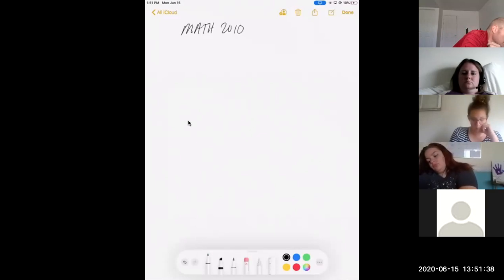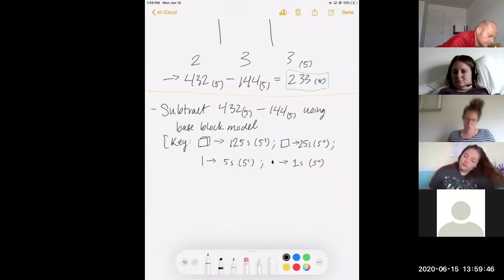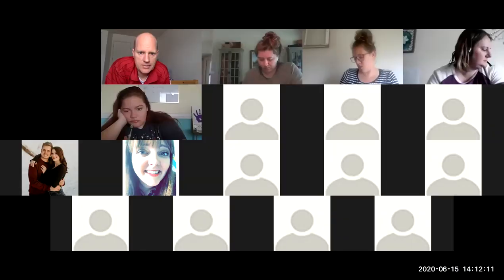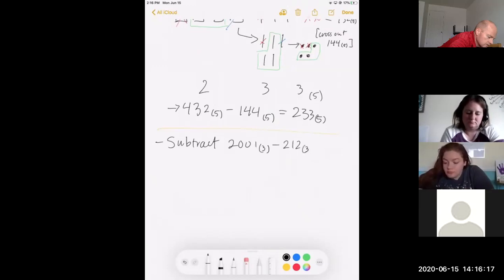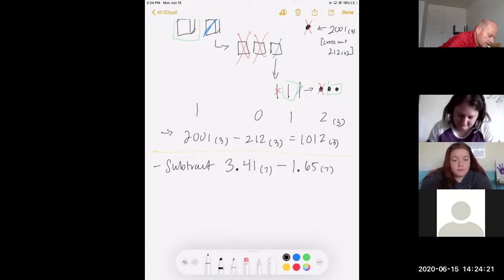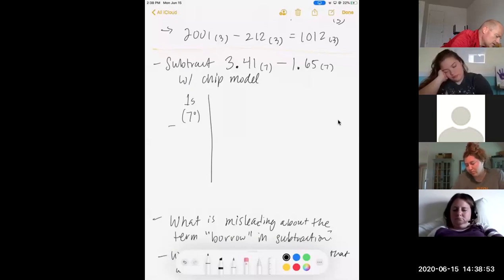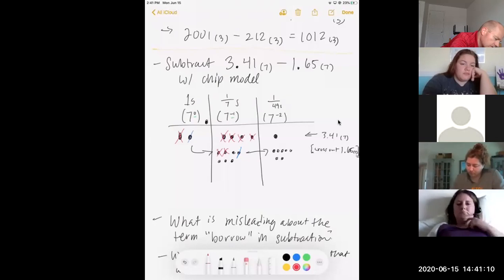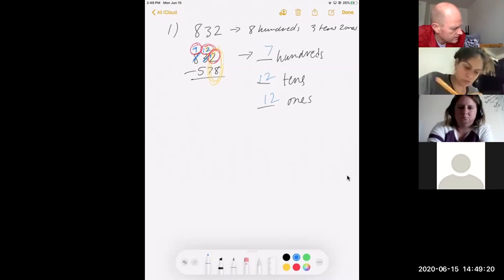MATH 2010 Unit2 Sec9 Class Video